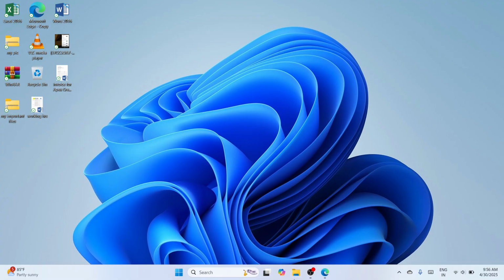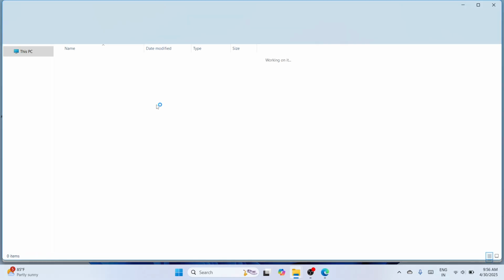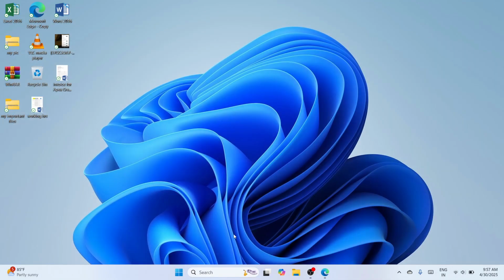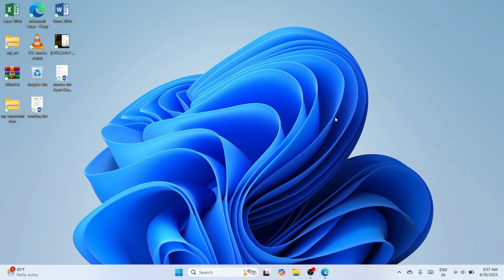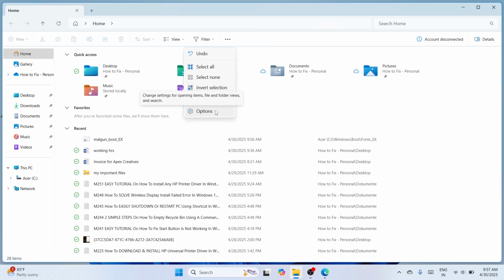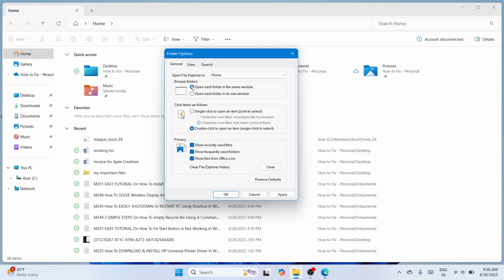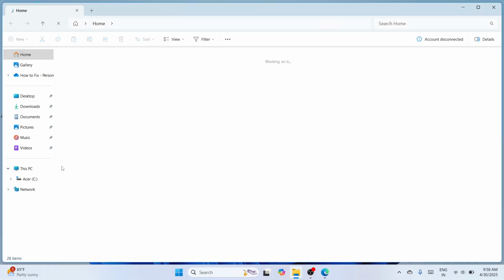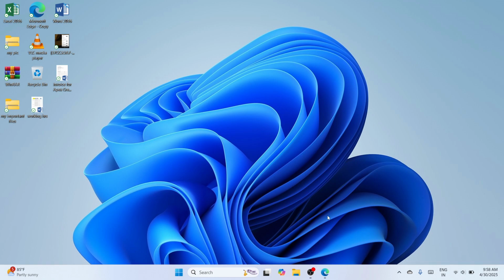EASY TUTORIAL On How To Fix Folder Always Open In New Window In Windows 11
Are your folders always opening in a new window on Windows 11?
This easy tutorial shows you how to fix it step by step.
No technical skills needed — just simple settings adjustments.
Get back to smooth, single-window browsing in minutes!